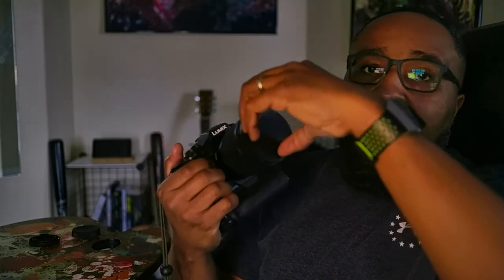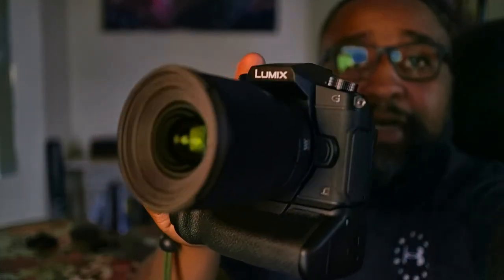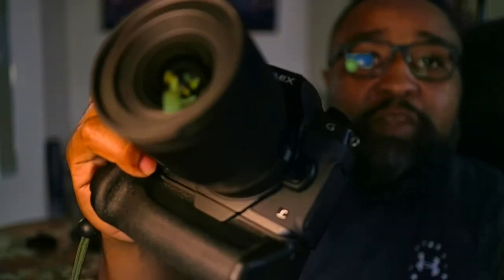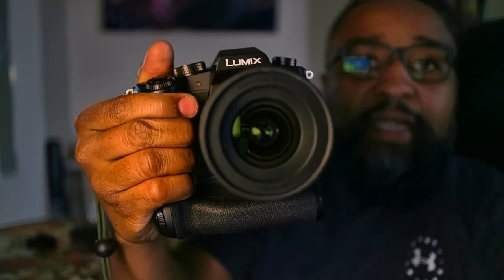1 Camera 1 Lens 1 Year Project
I am going to forgo using all my other cameras and lenses for the next year and stick with one lens and the same body the for both videography and photography.  The purpose is to force myself to not rely on the right tools vs my own capability. I believe this will give me a different perspective on the majority of work I currently perform and will encourage additional creative thought  to accomplish these task. After a lot of research I decided on a lens that should work with most things I do now and assist with my upcoming endeavors.  I discuss the experiment and why I went with this combo.

Gear selection discussion starts at 5:19

Music Artist_Track:
Yung_Kartz_-_06_-_Death_Row
Yung_Kartz_-_01_-_Been_Awhile